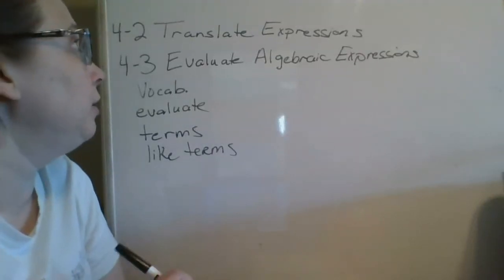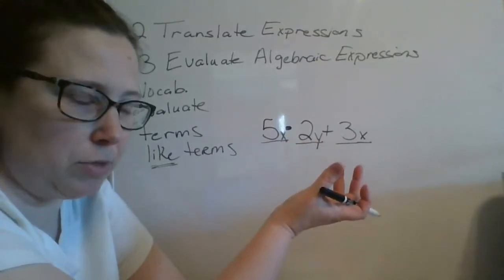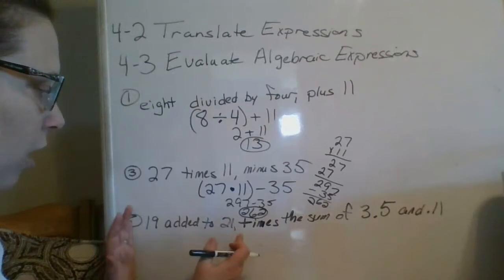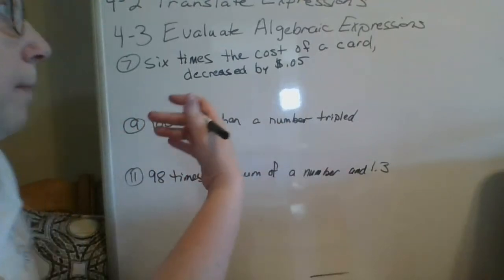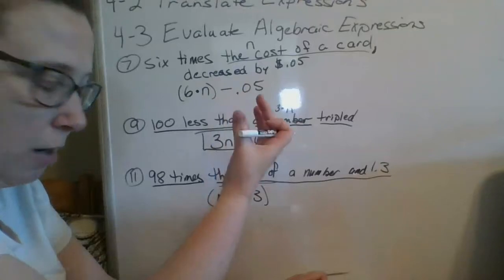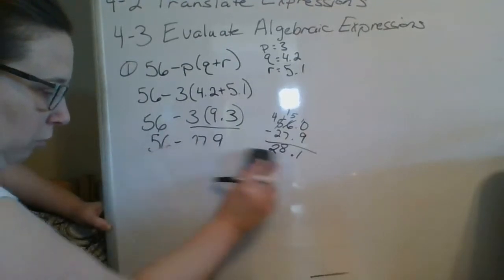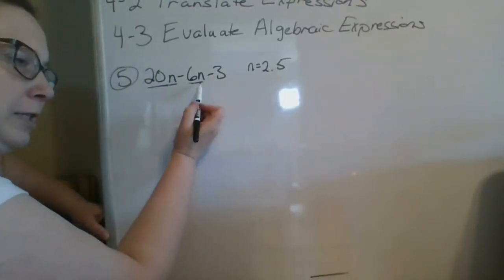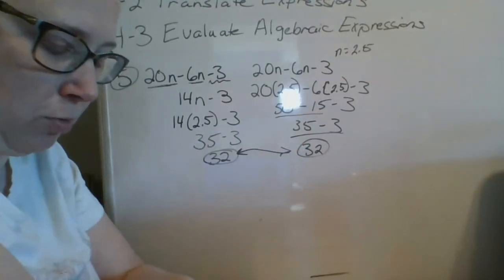Math 6 ~ 4-2/4-3 Lesson